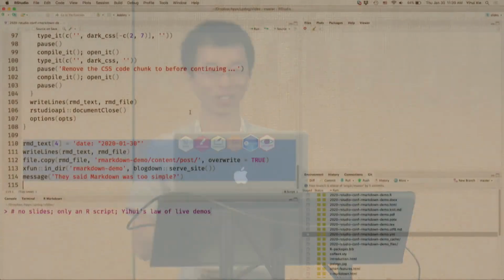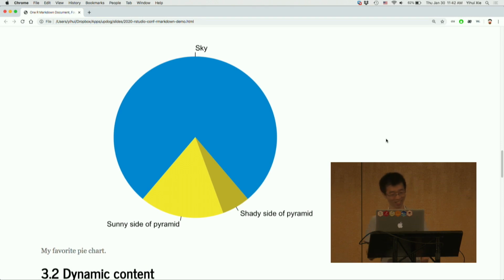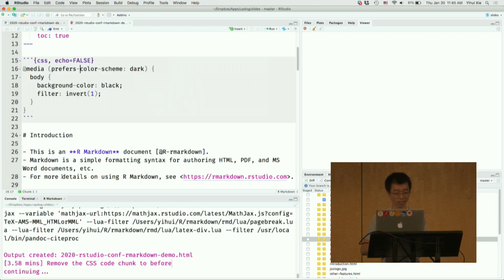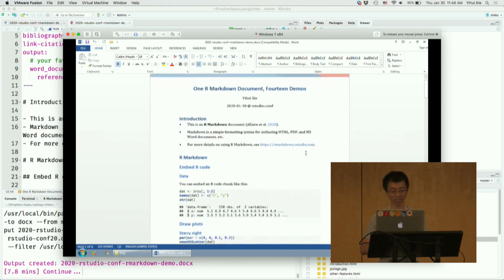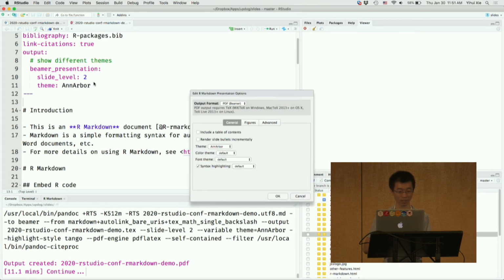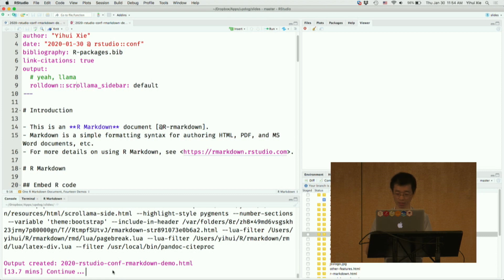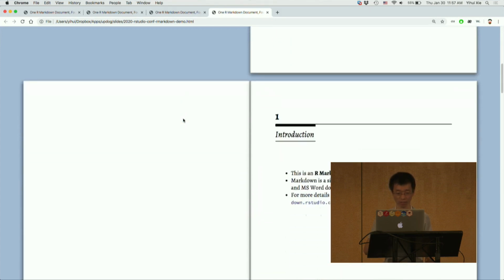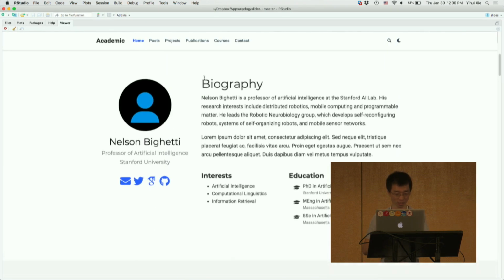Yihui Xie | One R Markdown Document, Fourteen Demos | RStudio (2020)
R Markdown is a document format based on the R language and Markdown to intermingle computing with narratives in the same document. With this simple format, you can actually do a lot of things. For example, you can generate reports dynamically (no need to cut-and-paste any results because all results can be dynamically generated from R), write papers and books, create websites, and make presentations. In this talk, I'll use a single R Markdown document to give demos of the R packages rmarkdown,

And the integration between Shiny and R Markdown. To make the best use of your time during the presentation, I recommend you to take a look at the rmarkdown website in advance